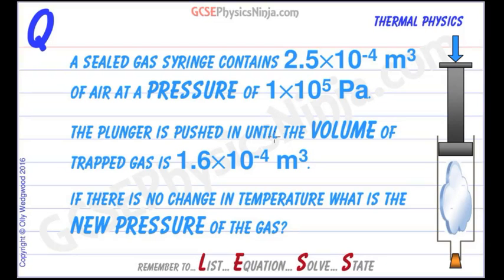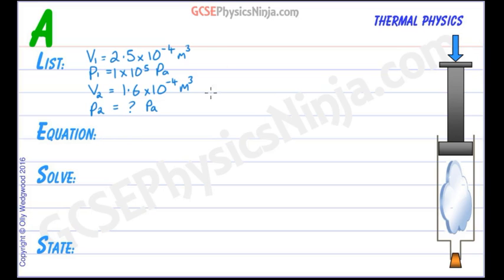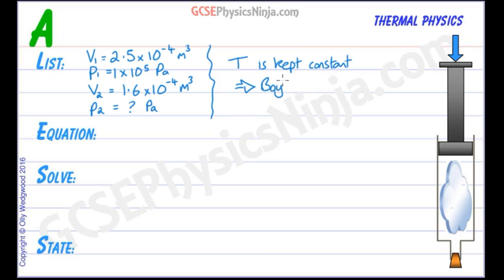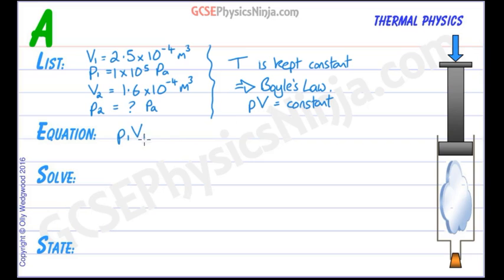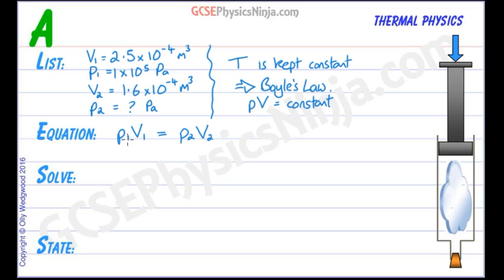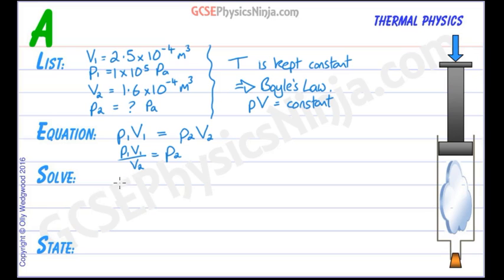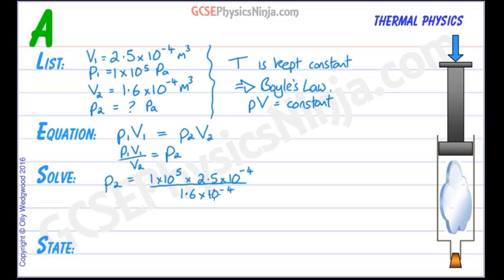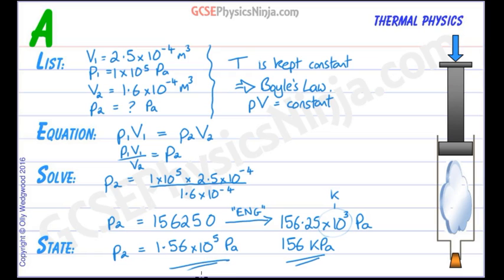Boyle's Law Calculation Example - Pressure & Volume Physics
This tutorial uses Boyle's Law to calculate the new pressure of a gas which has been squashed into a smaller volume (but held at a constant temperature).

Boyle's Law (named after Robert Boyle who was around in the 17th Century) tells us that the pressure x volume of a gas will always give a constant value as long as the temperature of the gas is held the same.

So for situation 1 and situation 2, Boyle's Law states:
P1 x V1 = P2 x V2